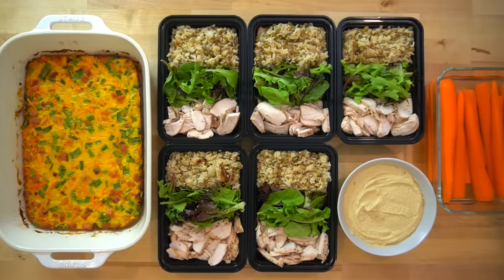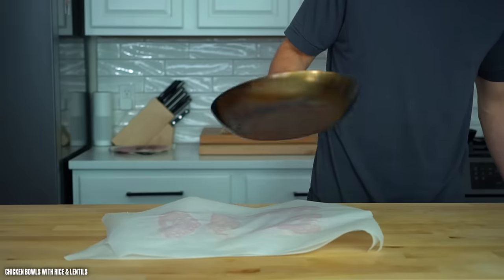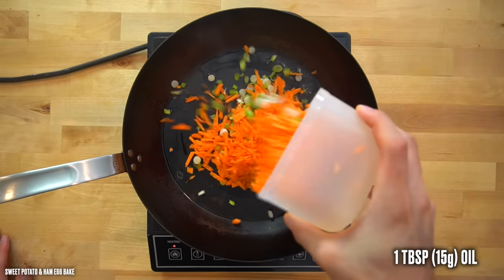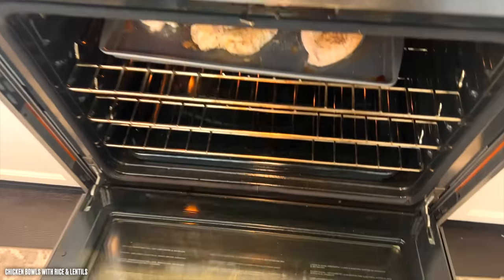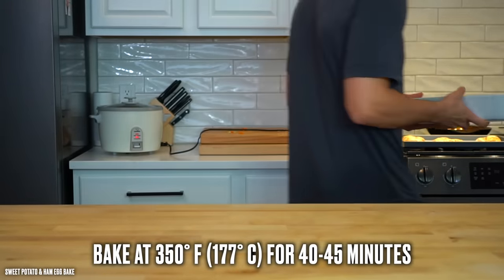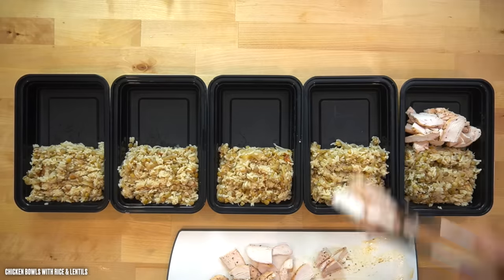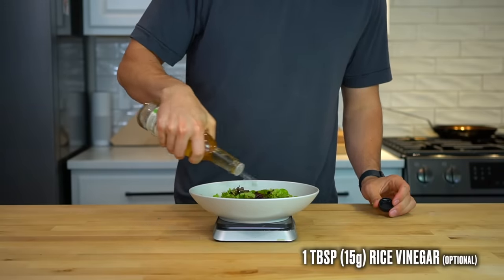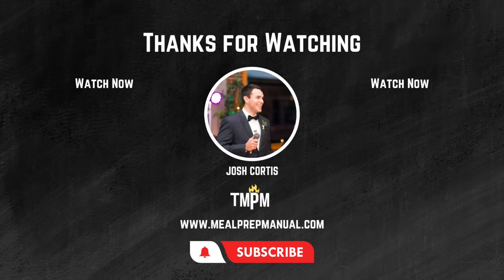Budget Friendly Meal Prep to Help You Save Money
If you are a college student and looking for some budget friendly meals to help get you through the school week, here are 3 that can work.  Meal prep helped me save tons of money while I was in college.  Cooking your meals at home instead of eating out is probably the number one way people can save on personal food cost.